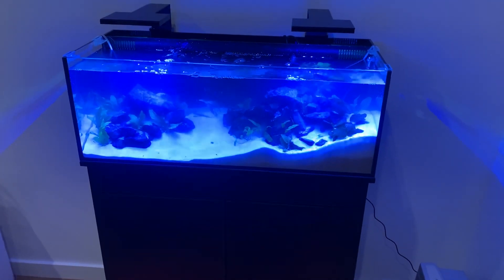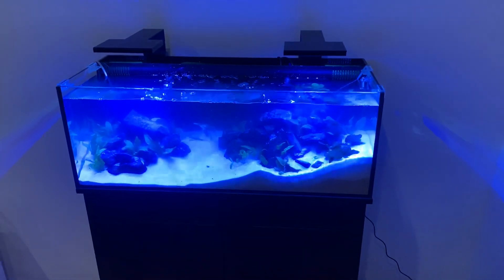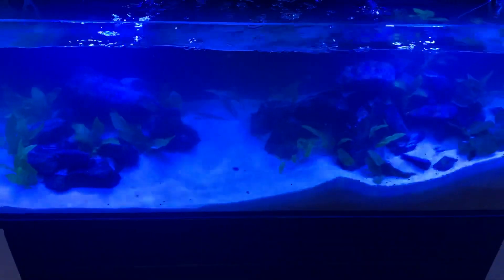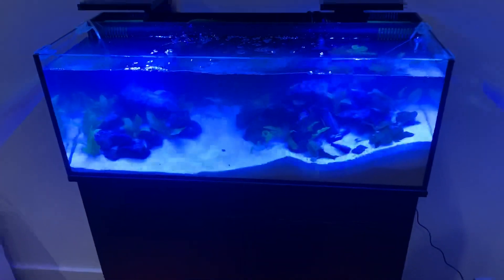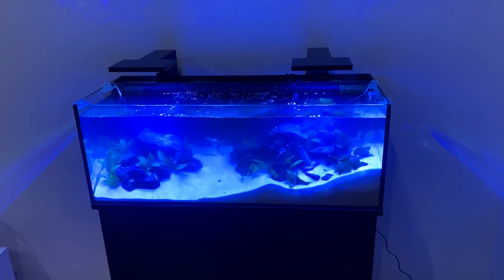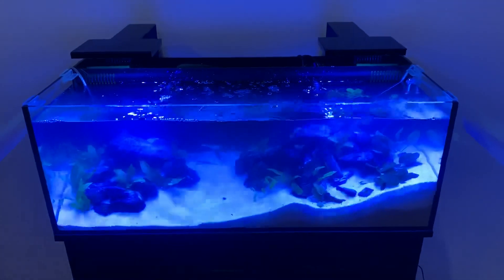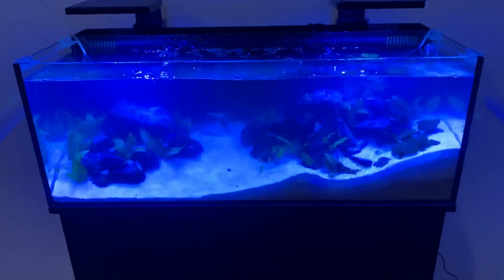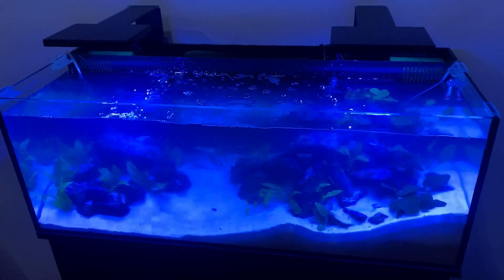Starting an Innovative Marine tropical tank